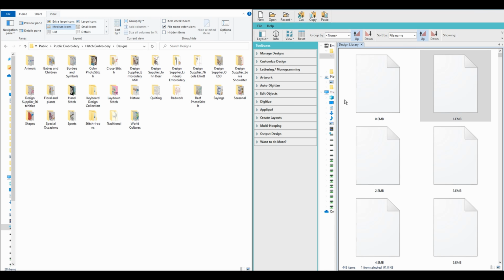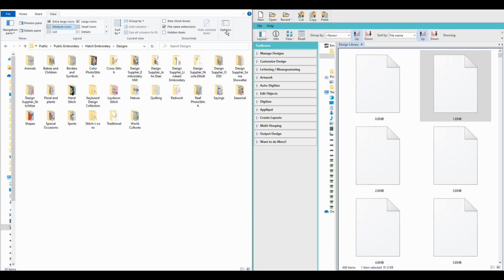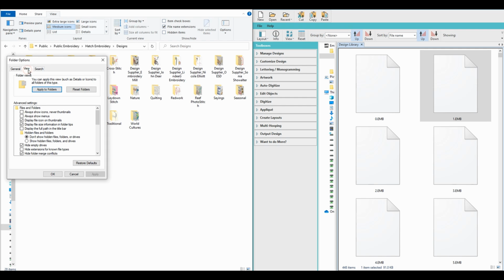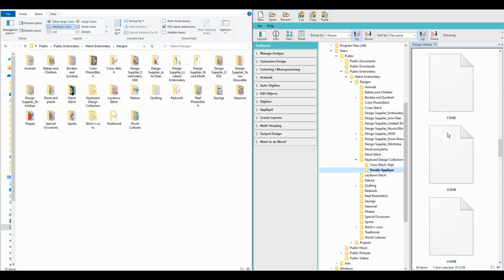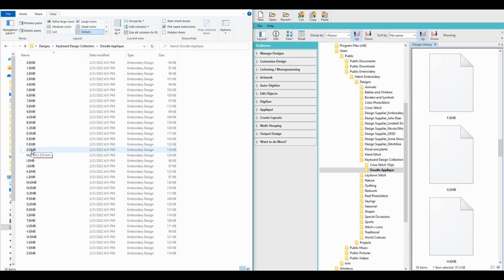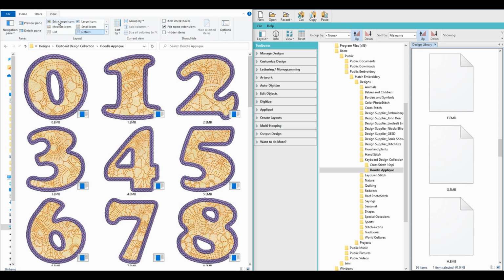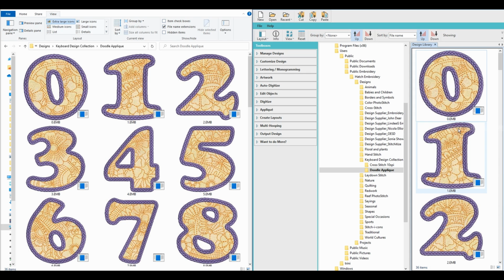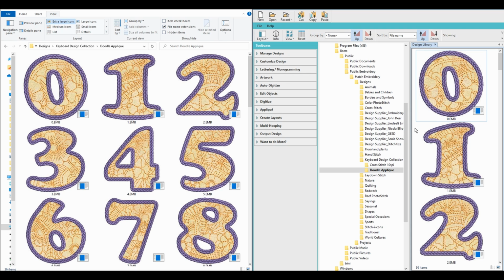Fix File Explorer Folders Not Displaying As Thumbnails In Hatch Embroidery Software (Solved)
I appreciate you clicking on my video.

THE MACHINES I USE TO CUT AND REBIND MY HOMESCHOOL BOOKS:
TRUBIND TB-S20A Spiral/Coil Binding Machine
HFS 17" Blade A3 Heavy Duty Guillotine Paper Cutter

MY CURRENT CAMERA:
Canon EOS M6 Mark II

MY PREVIOUS CAMERA, WHICH I LOVED:
Canon EOS M50 Mirrorless Camera